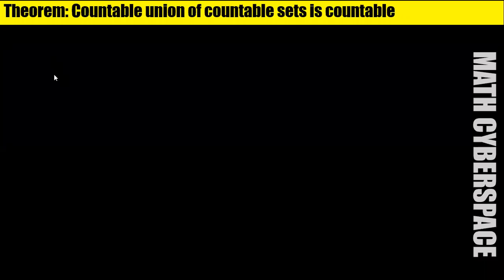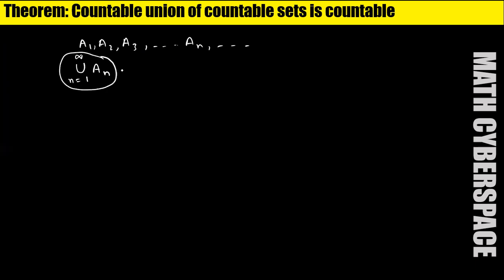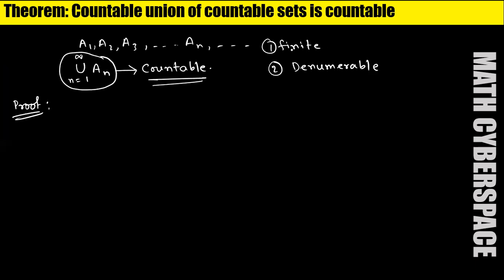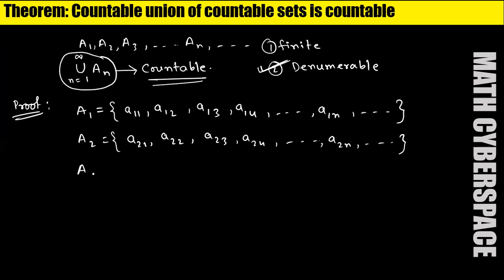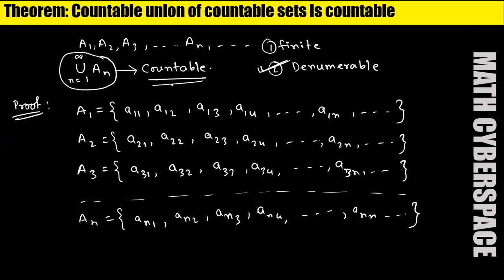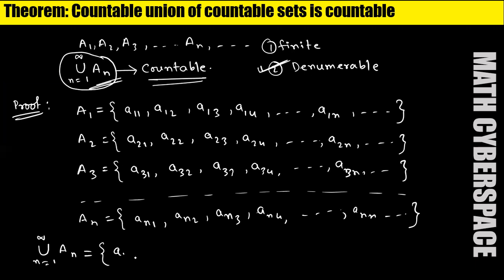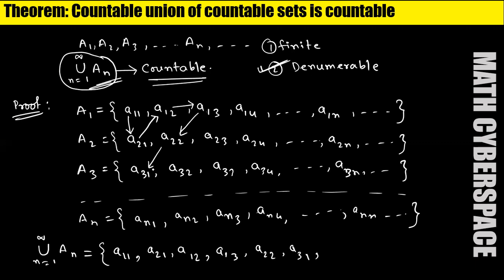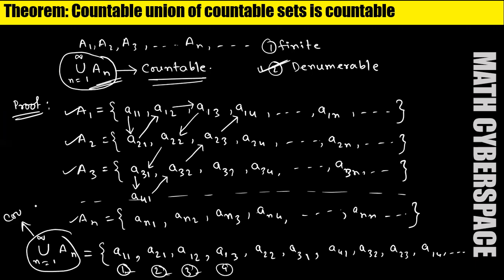Countable Union of countable sets is countable || Real Analysis || By- Dibyendu Ganai